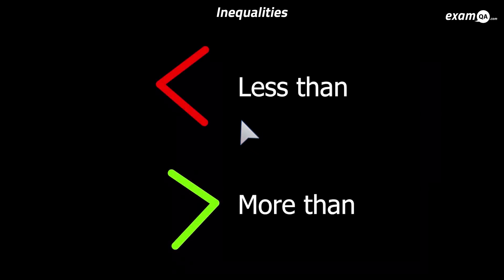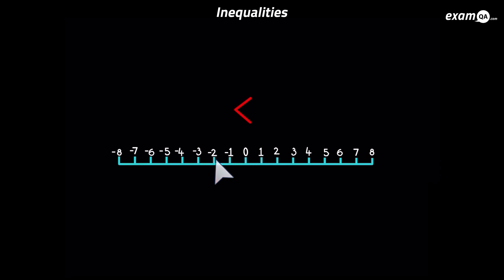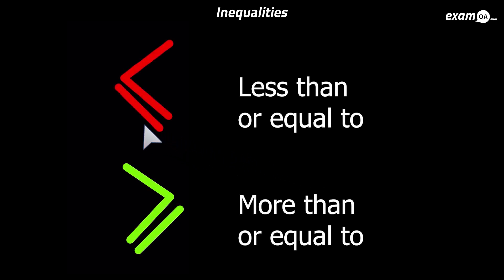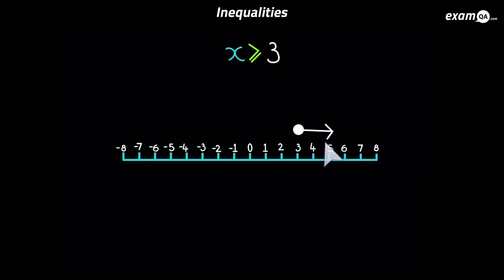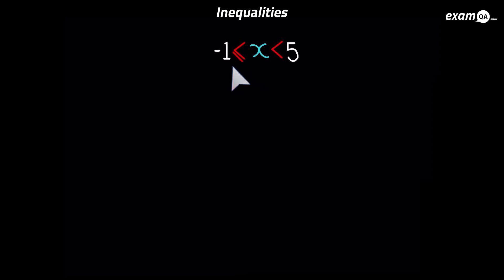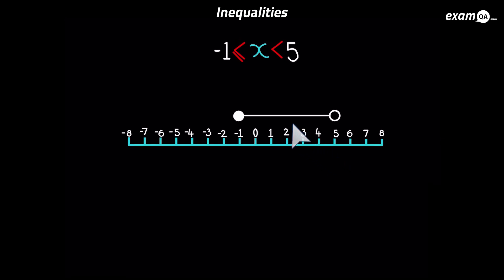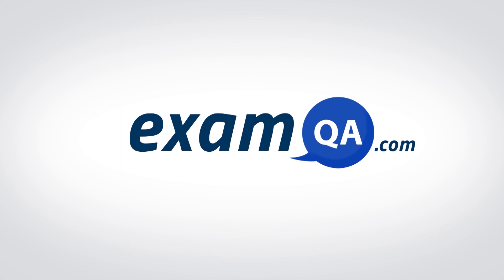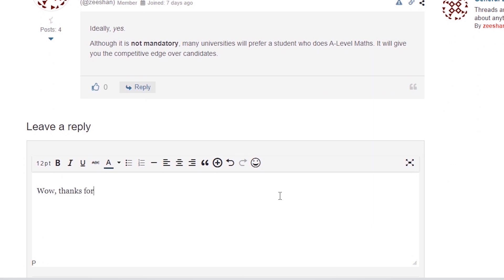Inequalities | KS3 & GCSE Maths